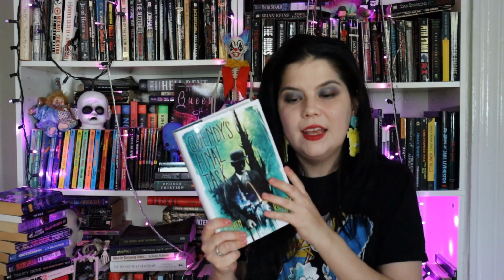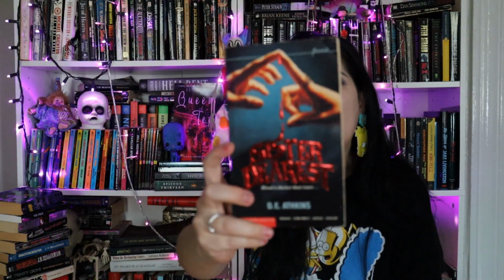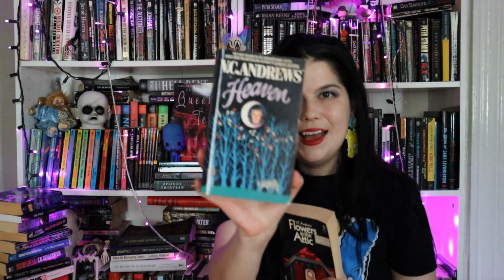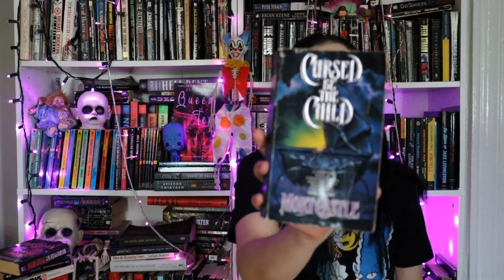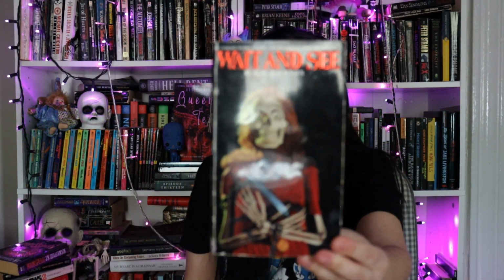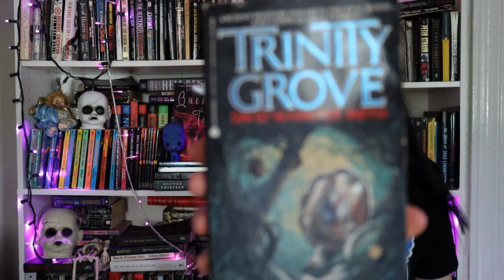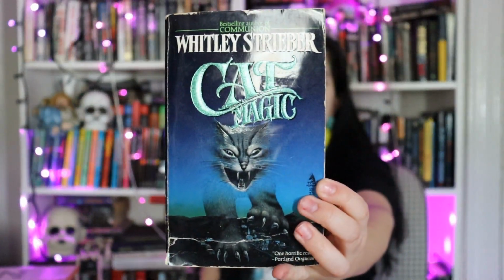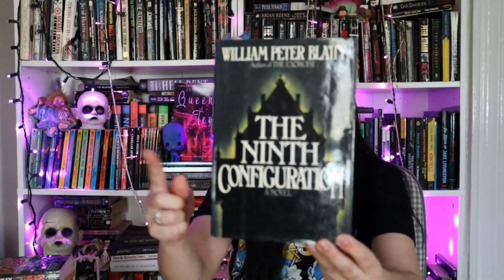✨📚👻 HORROR BOOK HAUL | NEW, USED, AND VINTAGE! 📚👻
🖤Hi friends! 🖤